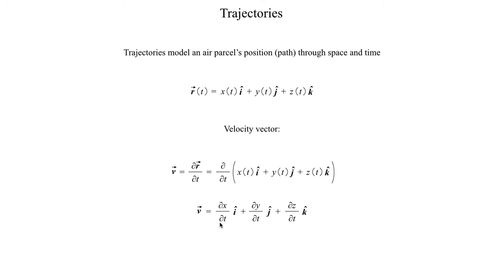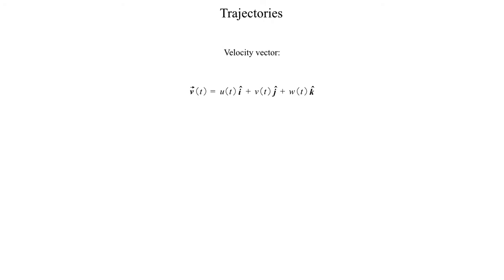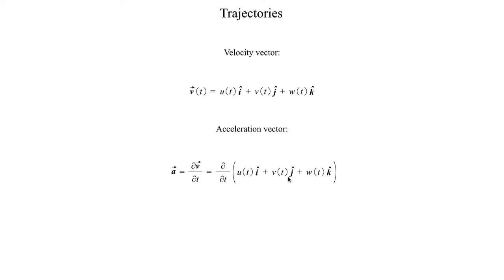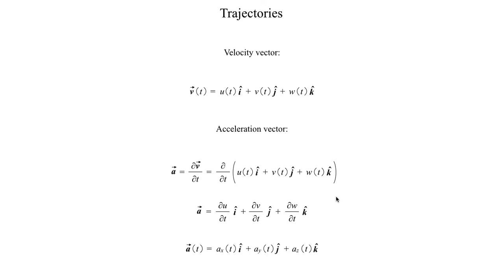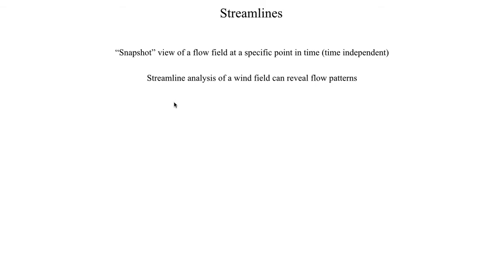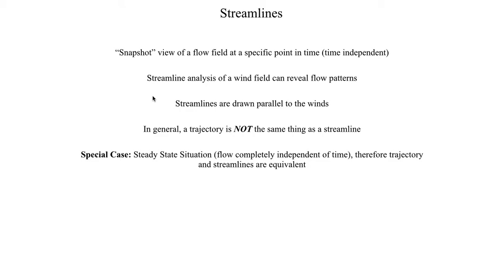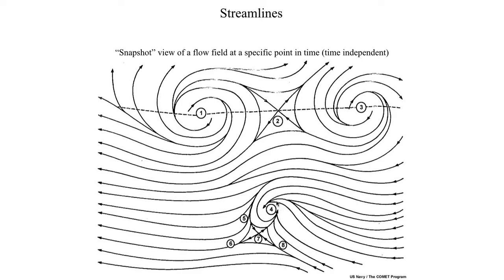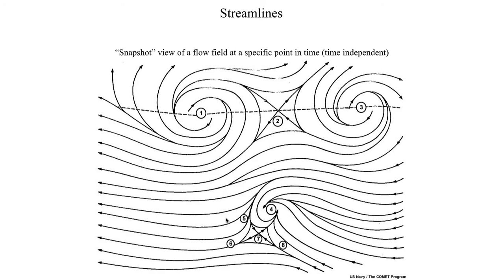METR2023 - Lecture 12 - Segment 1: Trajectories and Streamlines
A first look at two different approaches to analyzing atmospheric flow patterns.